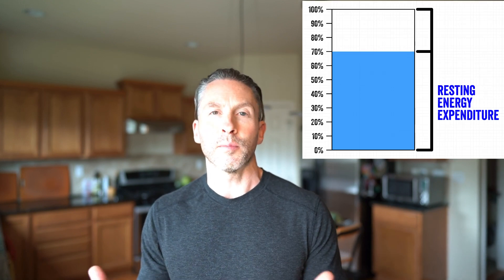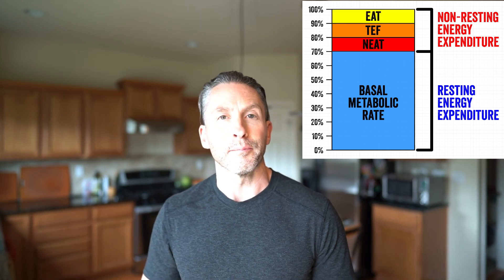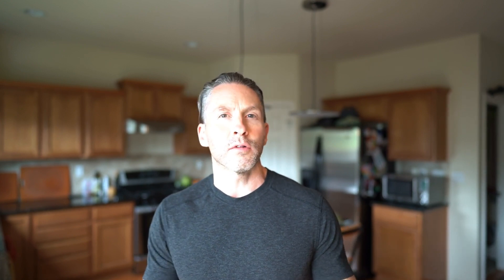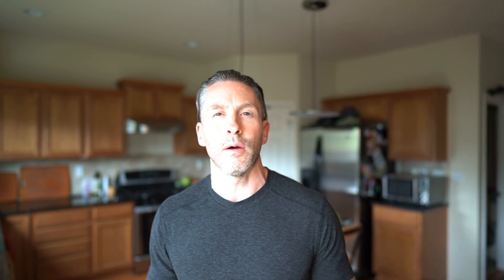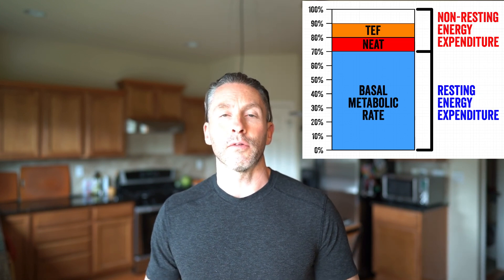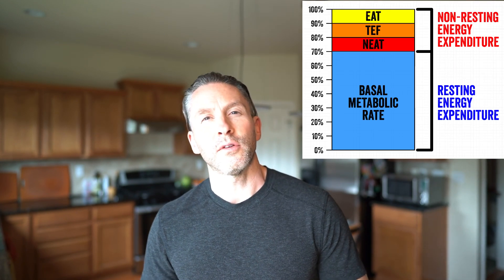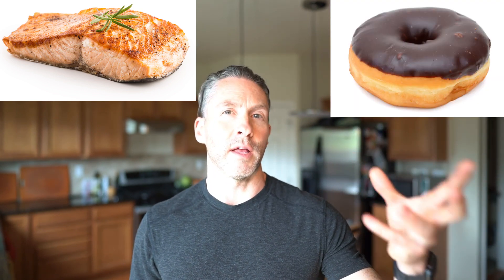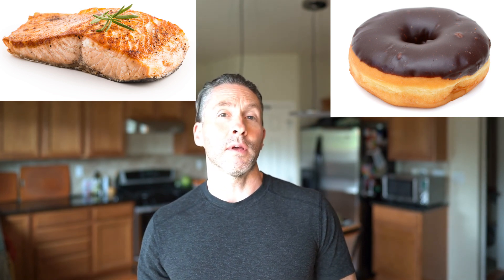The Problem With Calories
Should we count calories?